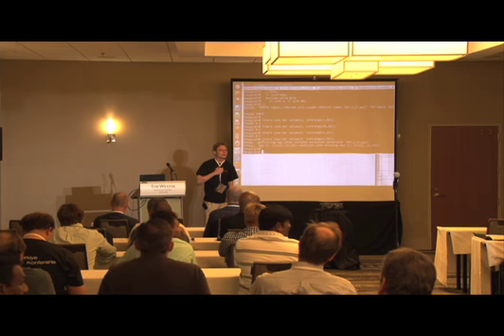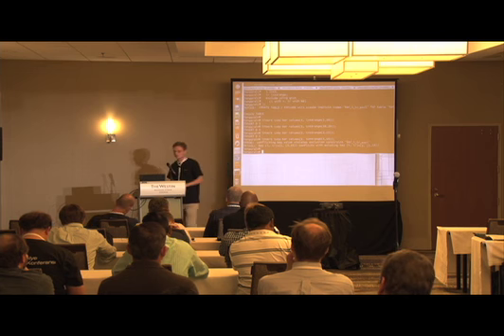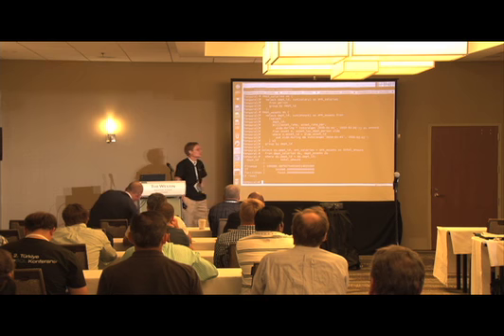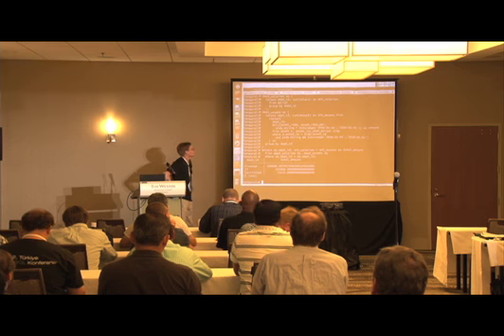Postgres Open: Jeff Davis - Temporal Data Management Demo using PostgreSQL